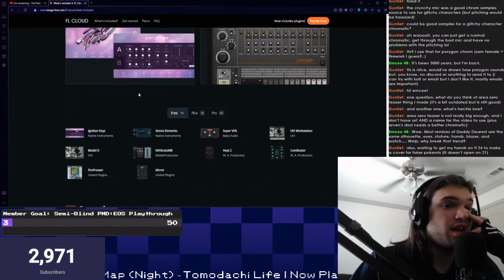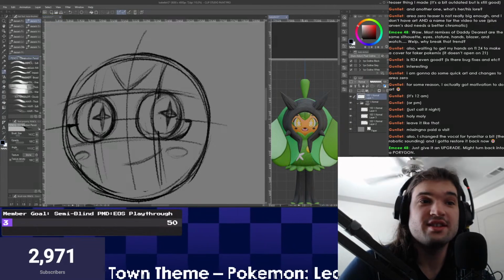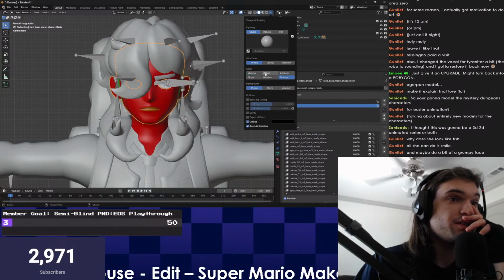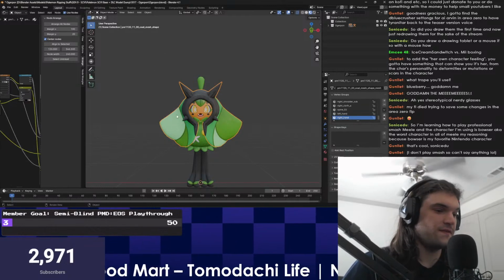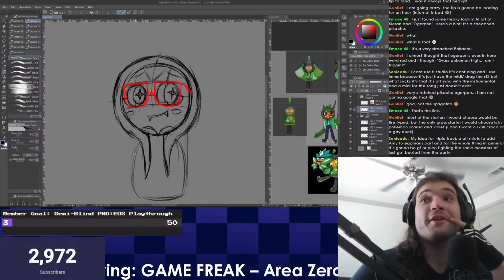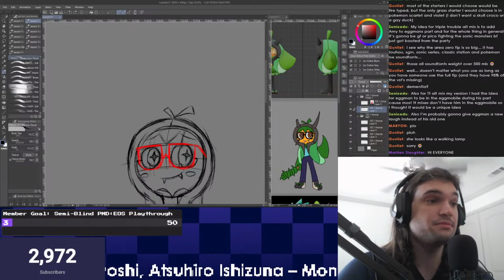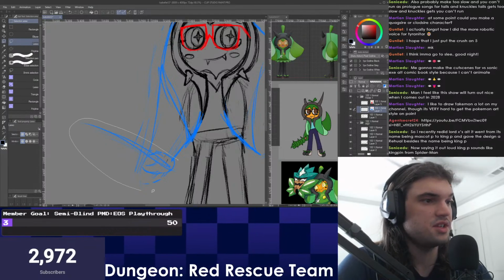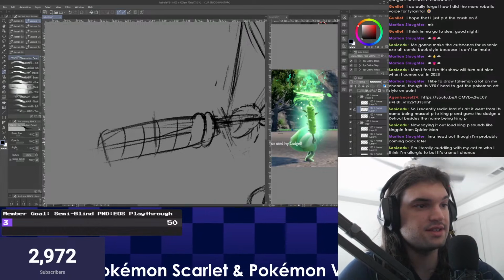Working on my Pokemon Mystery Dungeon Fanseries!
Working on some art of the main characters.